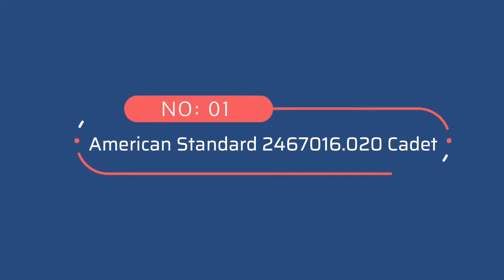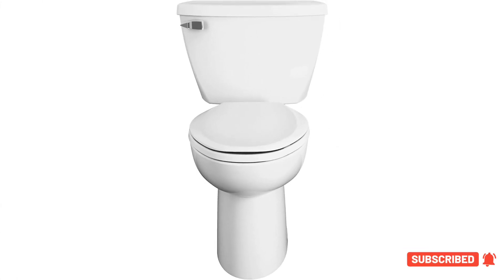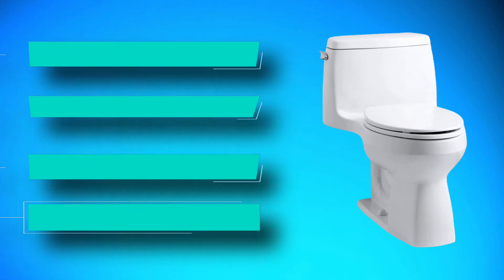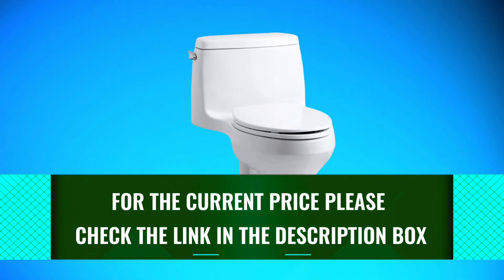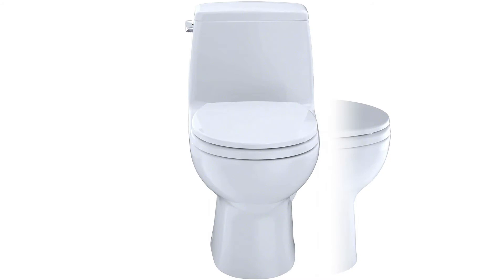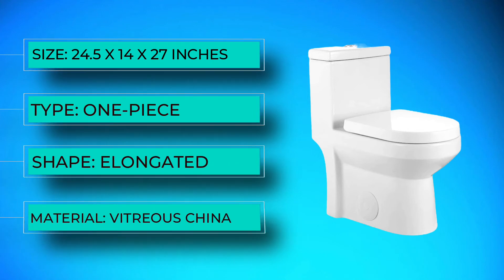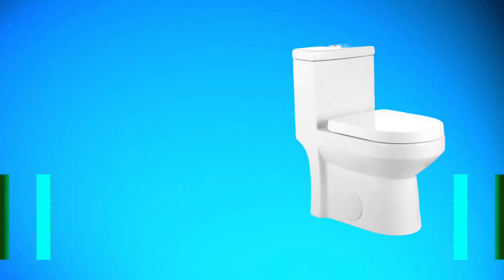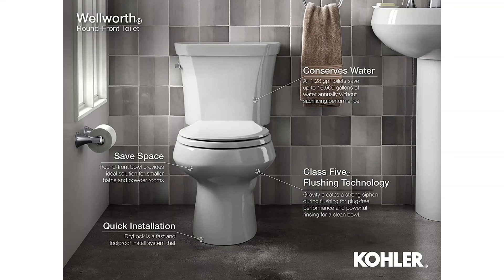5 Best Flushing Toilets of 2022 | Power Flush Toilet Reviews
❤️ There are so many different types of Flushing Toilets on the market that it can be confusing to decide how to choose a Flushing Toilets that best fits your needs. This video will help you understand how Flushing Toilets work, what your options are and how to narrow down your options to find the best types of Flushing Toilets for you.

Our team analyzes lots of Flushing Toilets reviews designed for different kinds of users. We also take experts' suggestions to make the list of the Flushing Toilets We will consider quality, features, and price; so you can decide which device is best for you. We hope our findings will help you find the best Flushing Toilets for the money.

Links to the Best Flushing Toilets we listed in this video:ad
 ➜ 00:00 Intro
➜ 1. 00:10 American Standard 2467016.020 Cadet
➜ 2. 01:05 Kohler 3810-0 Santa Rosa
➜ 3. 02:07 TOTO MS853113E#01 Eco Ultramax
➜ 4. 02:58 GALBA SMALL TOILET MU133
➜ 5. 03:48 KOHLER 3989-RA-0 Highline Comfort